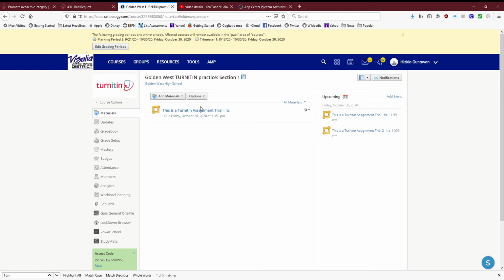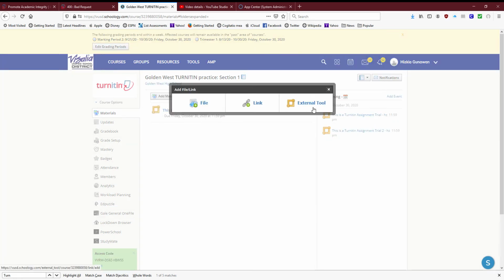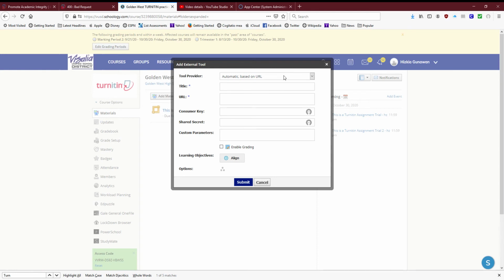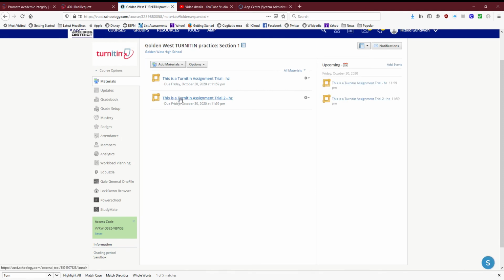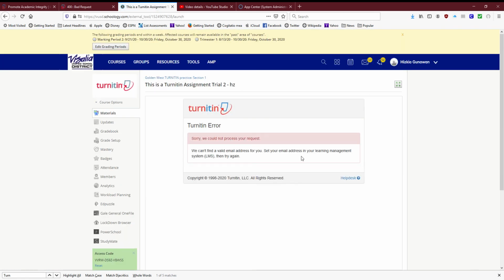TURNITIN Installed at Site Level